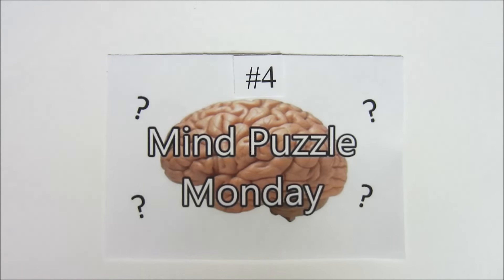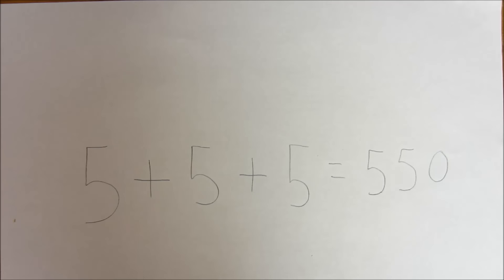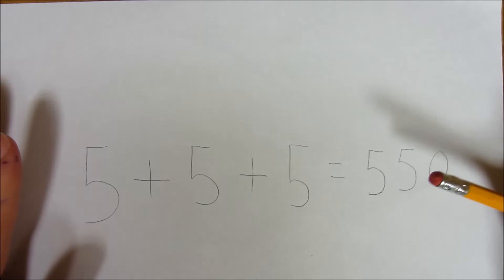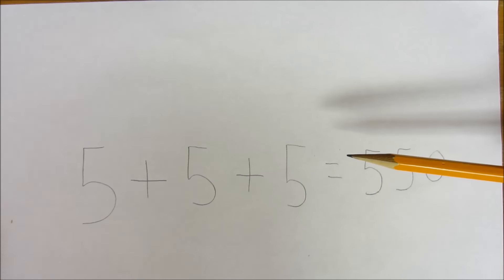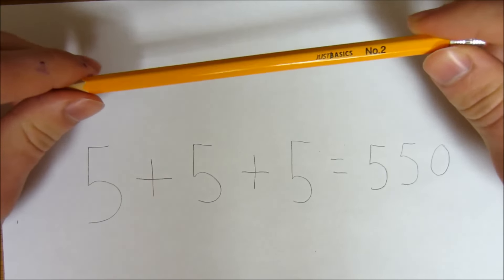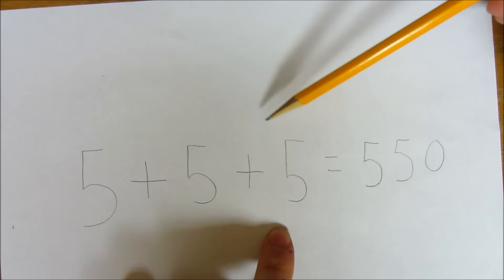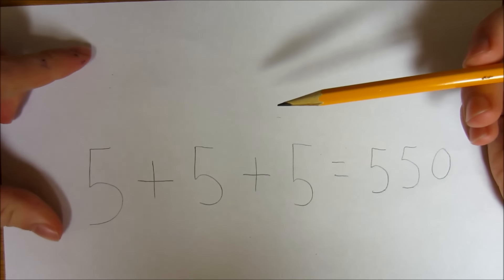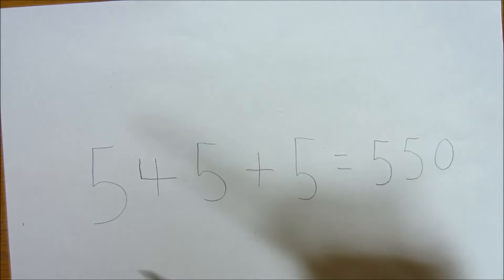Mind Puzzle - 5 + 5 + 5 = 550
Mind Puzzle Monday #4 - 5 + 5 + 5 = 550

This equation is clearly incorrect. All you have to do, is draw one straight line somewhere to make a true equation. Oh ya, and you can't just slash the equal sign...

Do you have a mind puzzle you want to see featured on this channel?